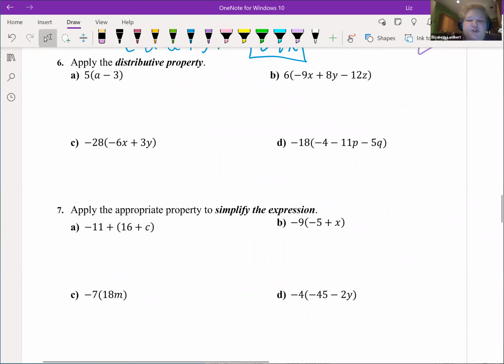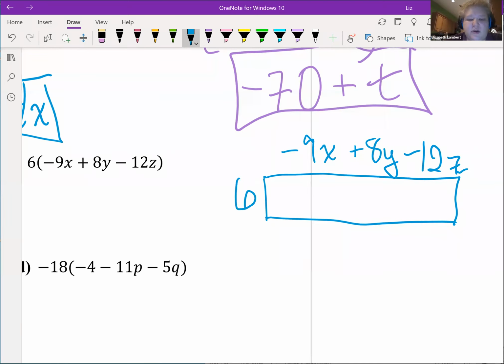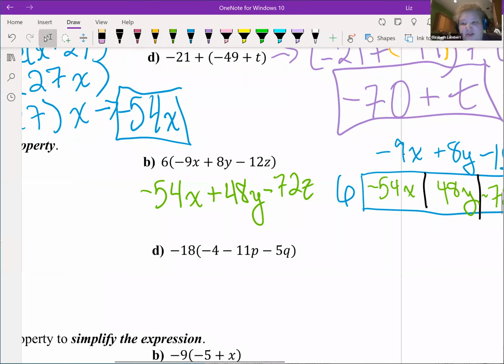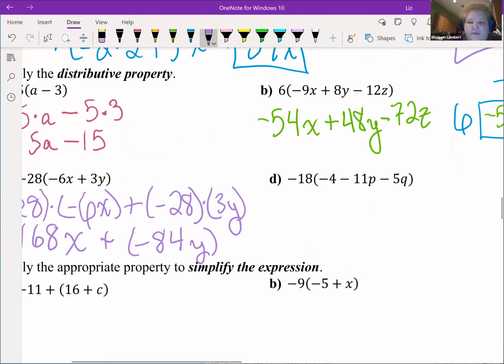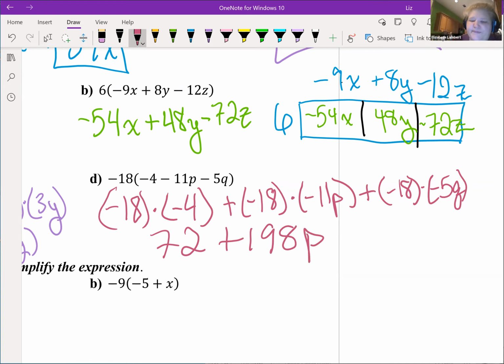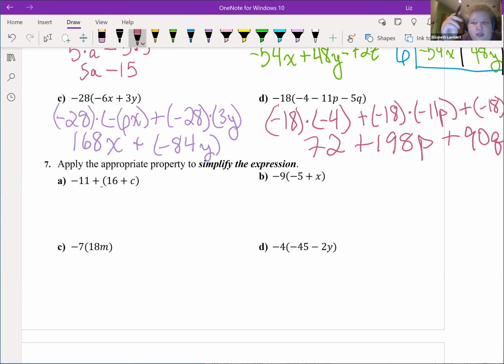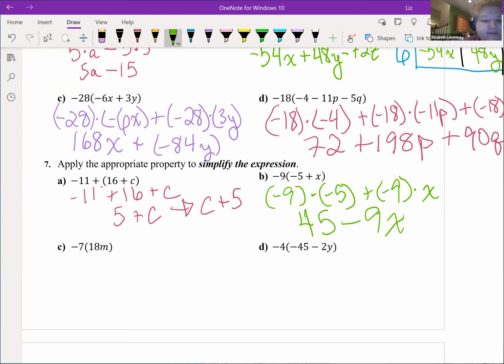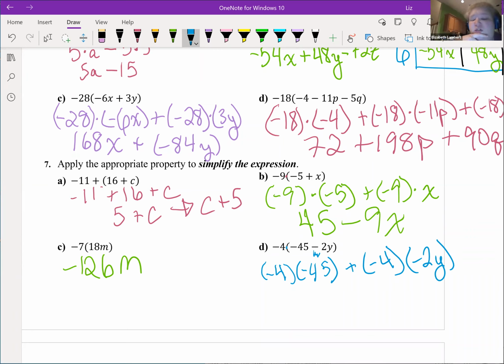2B 2c Distribution and Simplifying